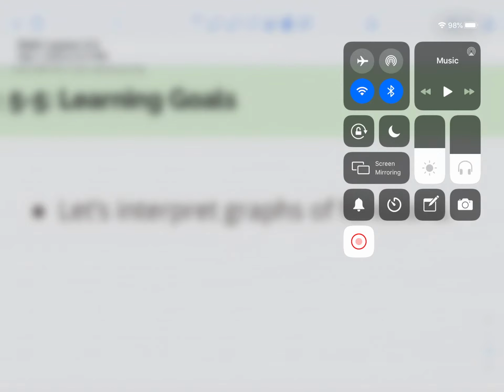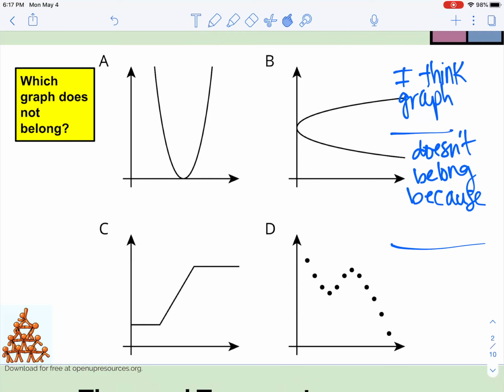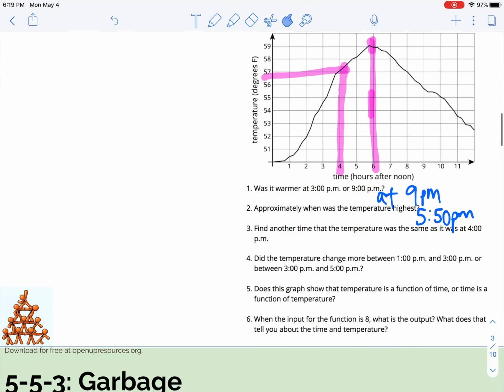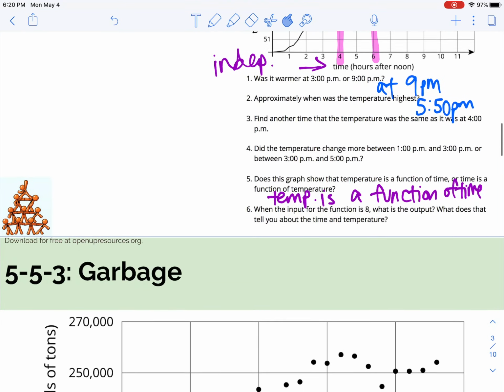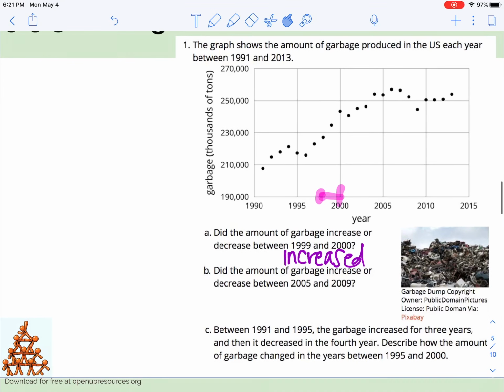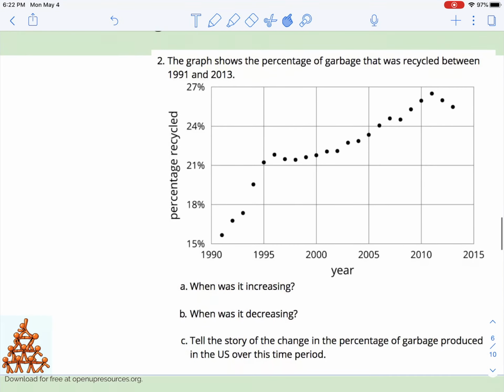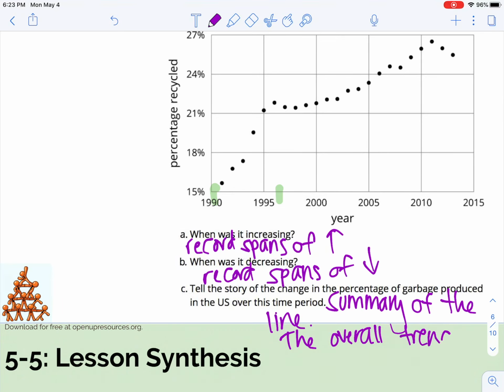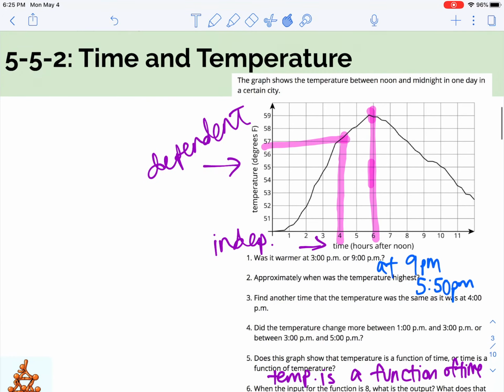Math Lesson 5.5